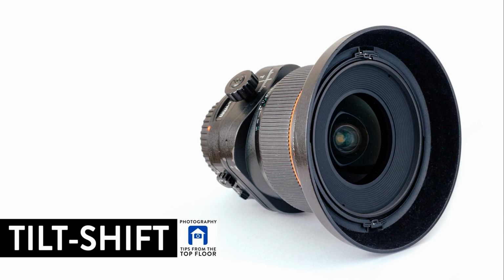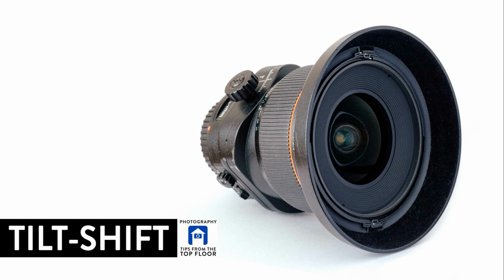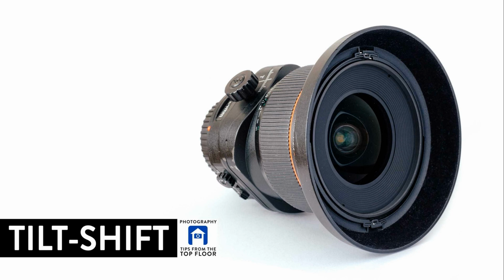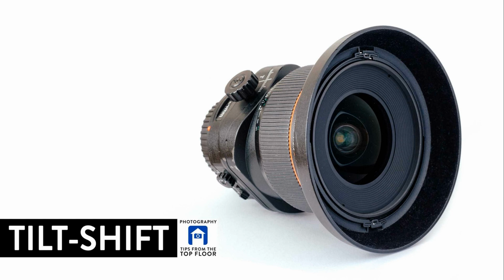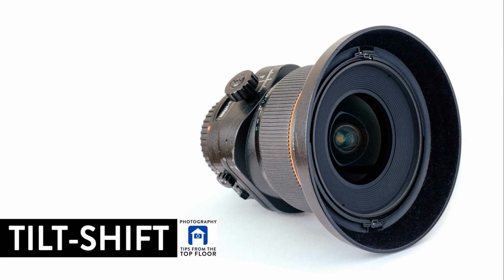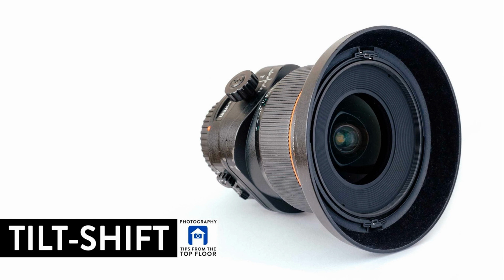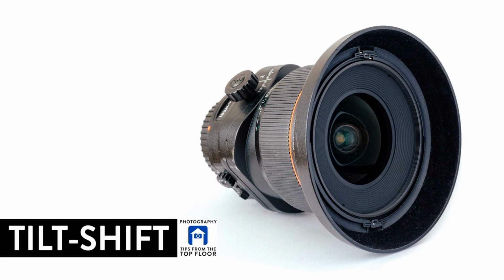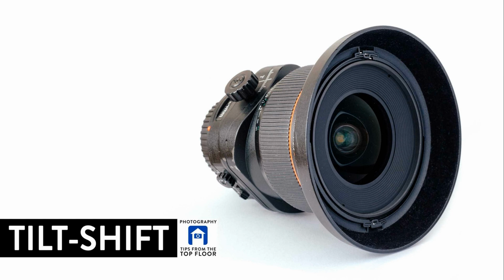823 Tilt-Shift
You're listening to a podcast episode of Photography Tips from the Top Floor.